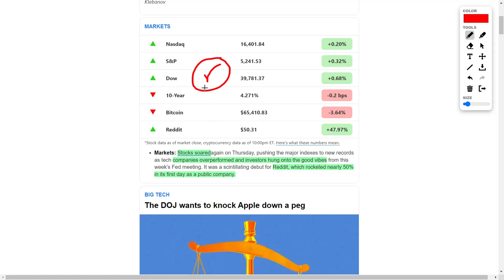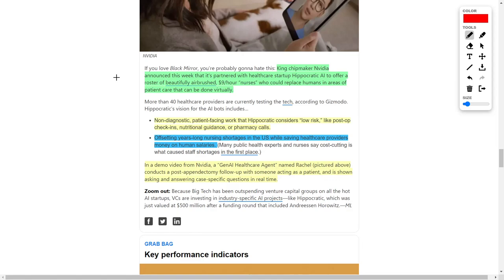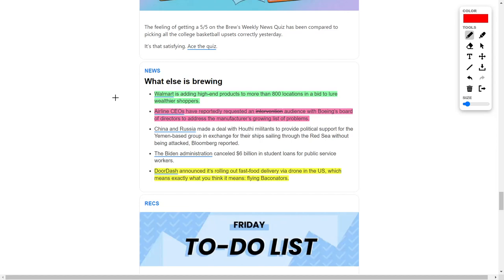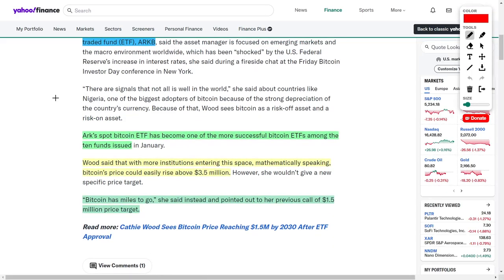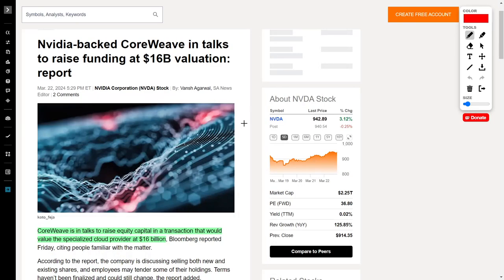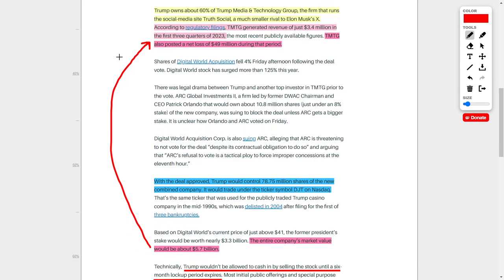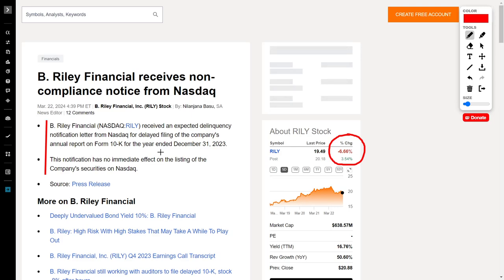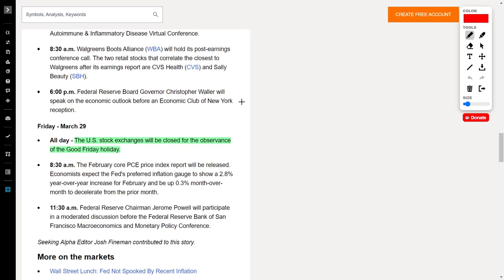Best Stocks To Buy: Nvidia Stock, Bitcoin, Reddit Stock, Rivian Stock, DWAC Stock, and Apple Stock!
Welcome back to another epic episode of YT Finance, where we break down all the latest buzz from the world of stocks and finance!

Alright, let's dive straight into the action! Stocks have been skyrocketing lately, with the Nasdaq, S&P 500, and Dow Jones hitting record highs! And can we talk about Reddit's RDDT? It surged by a mind-blowing 47% after its killer IPO! But hey, brace yourselves for a potential pullback, okay?

Next up, Apple's in the hot seat as the Justice Department comes knocking, accusing them of playing dirty in the app store game. But hey, with Apple's fat stacks, they'll probably brush it off like it's no biggie. Now, Nvidia's shaking up healthcare with AI nurses – yeah, you heard that right! But are we losing that human touch? Let me know your thoughts!

Walmart's going upscale, but will it reel in the high rollers or just make us regular folks splurge on fancy stuff we don't need? And Boeing's feeling the heat from angry airline CEOs – yikes!

Now, get this – DoorDash is testing out drone deliveries! Talk about living in the future, right? But hey, what about potential drone mishaps? Hmm.

And Signet Jewelers? They're taking a hit as folks opt for lab-grown bling over the real deal. Moving on to the king of crypto – Bitcoin! Kathy Wood's dropping some insane price predictions, but are they too good to be true? Hmm, I smell hype!

And back to Nvidia – they're gearing up for a massive demand surge, baby! Plus, they're making some savvy investments in other companies. Smart move, Nvidia!

But hold onto your hats, folks – Trump's SPAC might make him even richer! The truth social media platform could be going public soon, but with shaky fundamentals, it's a risky bet.

B Riley Financial's in hot water for missing filings, and Google's facing off against AI competitors. Can they hold their ground? Only time will tell, my friends!

And mark your calendars for DWAC's big day – it's gonna be a rollercoaster ride, no doubt about it! Wrapping up, we've got earnings reports galore and Rivian's unveiling their hot new ride! Don't miss out on the action, fam!